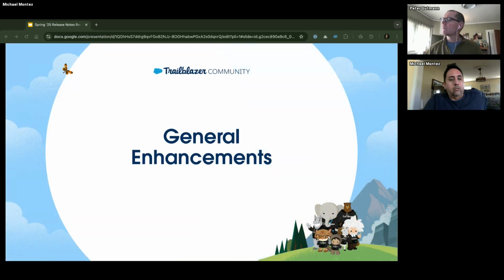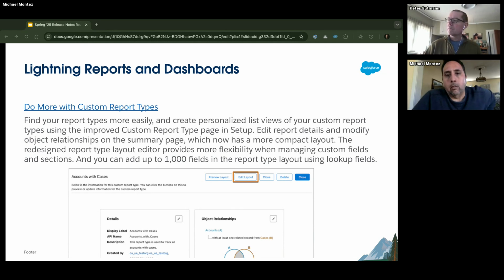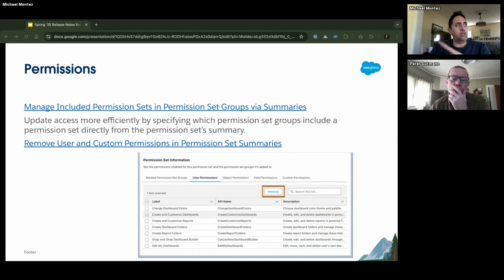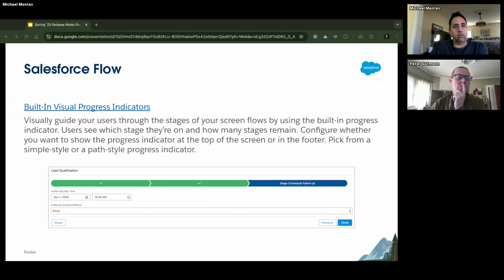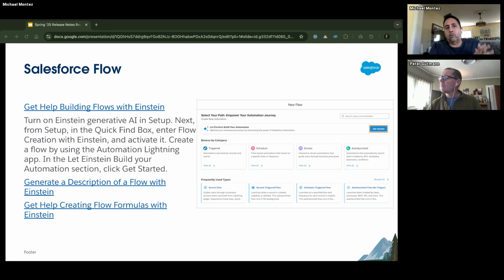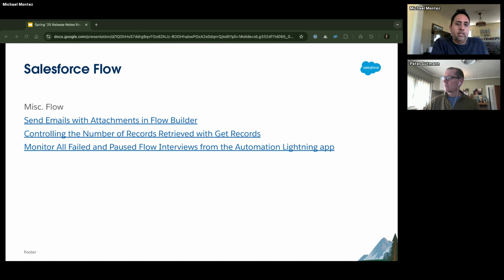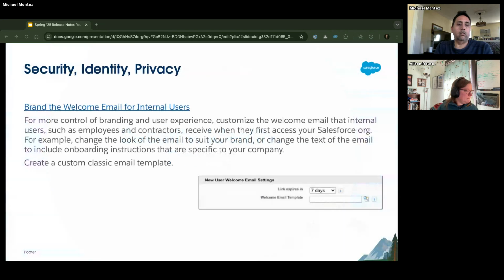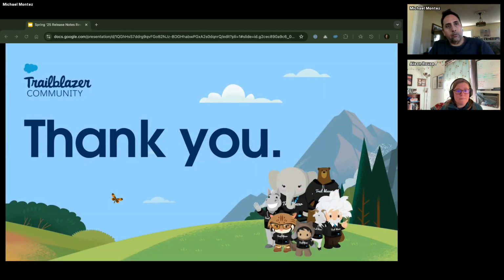Spring '25 Release Notes | March 6th | PDX Trailblazer CG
Get release ready with our review of the Spring '25 release notes.